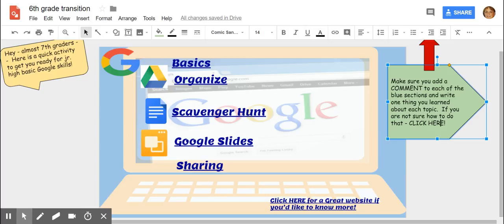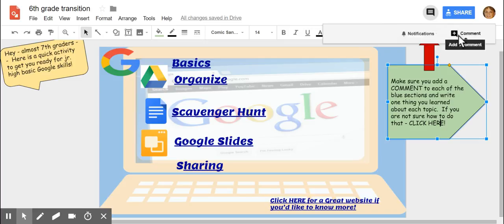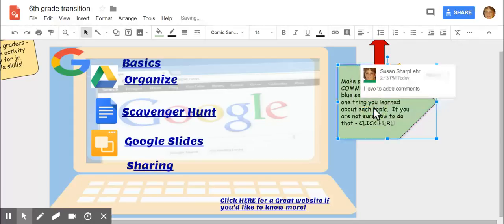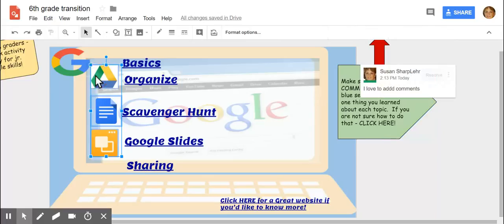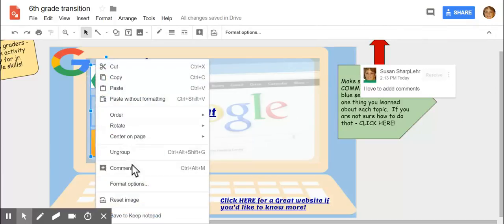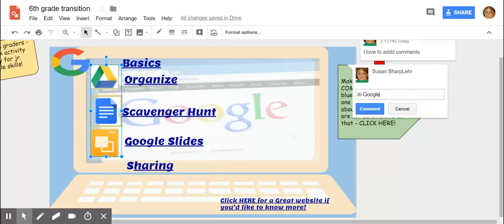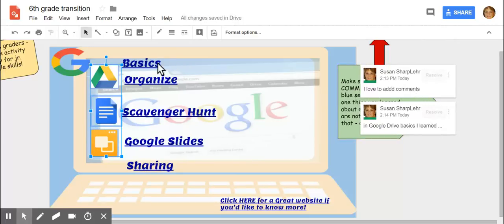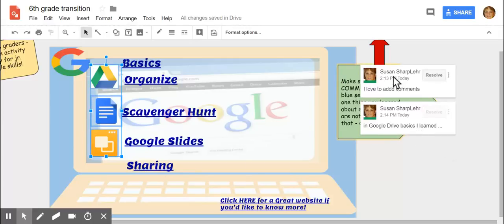6th grade transition - Google Drawings